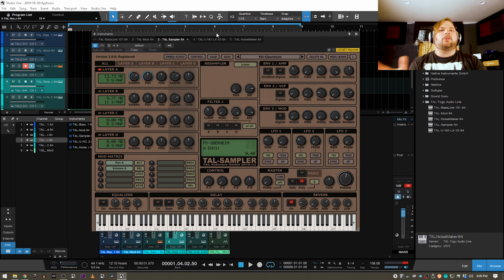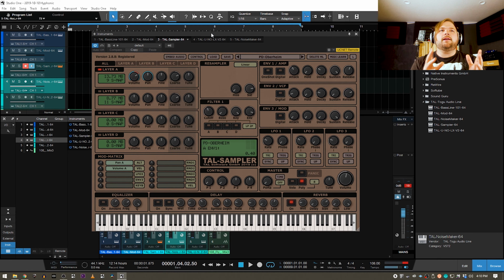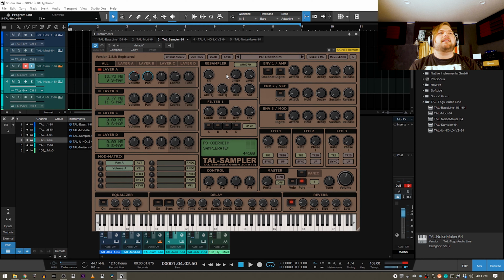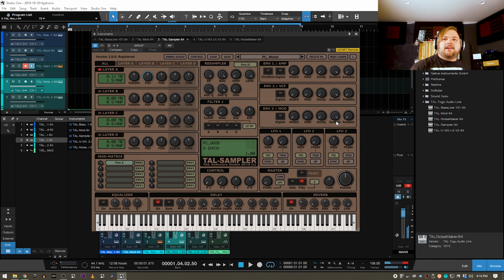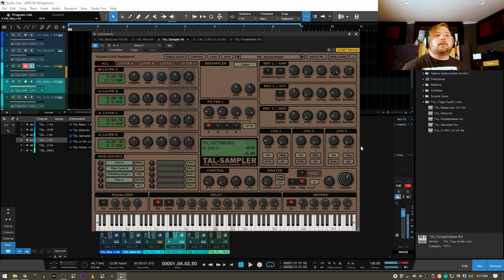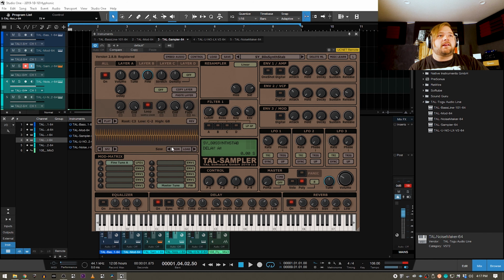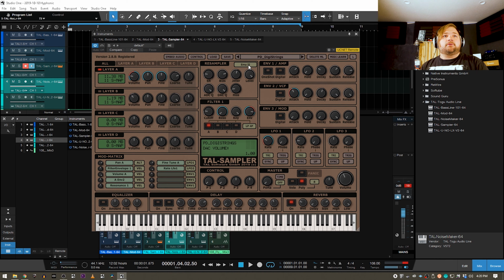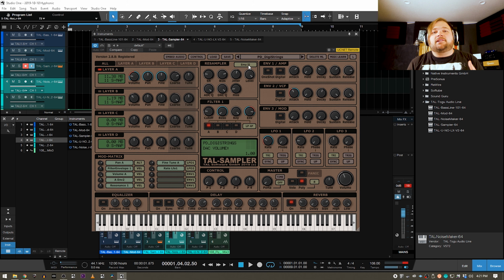TAL-Sampler Review with Tutorial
Thanks to the team at TAL software, we were given access to all of their free and premium plugins. We wasted no time in having a go with them and were amazed at what they have to offer.

First of all, what is a synthesizer?

When you pluck a guitar string, it vibrates, and those oscillations travel through the air to the eardrum. Synthesizers mimic this process through its electrical components. Voltage-controlled oscillators produce a waveform which is then manipulated by the synth's controls like the LFO or Envelope Generator to change pitch, tone and timbre. The sound is amplified and sent through a speaker.

There are new digital synthesizers or samplers on the market today with new sounds and tones to feast your ears. Music is also cyclical and the major players like Moog, Roland and Korg are trying to recreate those nostalgic tones. We have previously reviewed some on the channel.

TAL has designed a fantastic modern plugin that emulates well known vintage wavetable synthesizers like the EMU and Ensoniq, for example. TAL hasn't just expertly pieced together a digital plugin using pre-existing wavetables they are actually emulating the sounds of the DAC chips from those old synthesizers which is unique.

TAL has included a decent sound library, but they admit that you shouldn't expect 40GB of piano sound samples. Instead, they are trying to recreate the quick to load, easy to play, the fun of the old days.

The time and detail TAL software has taken to emulate the different responses to the Digital Analogue Convertor chips is actually quite amazing. It is now entirely possible to replicate the vintage sounds of hardware synthesizers or samplers directly in your DAW.

If you talk to anyone who used early digital music gear, they will tell how the converters sounded unique. They all had their own texture.

I don't know of any other plugin that can effectively offer those textures.

There are multiple functionality settings and features to feast your ears upon. Check them out:-
Vintage DAC modes (Emu II, AM6070, S1000, Sample Hold, Linear, Clean).
Steep 96dB low-pass reconstruction filter (Emu II and AM6070 F).
Variable sample rate.
Powerful MOD-Matrix.
Four sample layers.
Three AHDSR envelopes with vintage Digital / RC mode.
Three LFO's (Triangle, Saw, Rectangle, Random, Noise).
High-Quality Effects (Reverb, EQ, Delay).
Self resonating zero feedback delay filter (24/12/6 dB LP, HP, BP, AP, Notch).
Wide range of audio formats supported (*.wav, *.aiff, *.aif, *.mp3, *.ogg, *.flac).
Scalable, high-resolution user interface.
The possibility to change font and background colour.
Fast sample and preset loading.
Load SFZ presets (mappings and samples up to 4 layers).
SF2 sample import (mappings and samples up to 4 layers).
More than 100 presets available in the sample library.

TAL-Sampler is available in the VST, Audio Unit and AAX plugin format. You can use your own samples in any format (*.wav, *.aiff, *.aif, *.mp3, *.ogg, *.flac).

This plugin is for those people who are into late 80's dance, classic trance, old school electronica, and classic EDM. If you're trying to emulate those timeless sounds, then this plugin will offer you something unique and cool because finally, you will be able to get some of those big sounds that everyone recognizes.

I think it's one of the best sampler plugins out there it offers something I haven't found anywhere else.

There are some demo sounds on their website check them out here.

However, what do you guys think?

Have you used this plugin? What do you think of it?